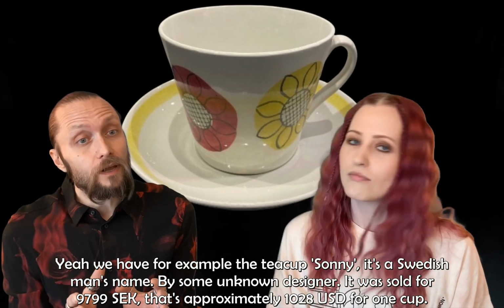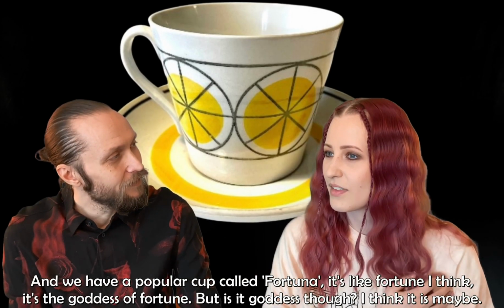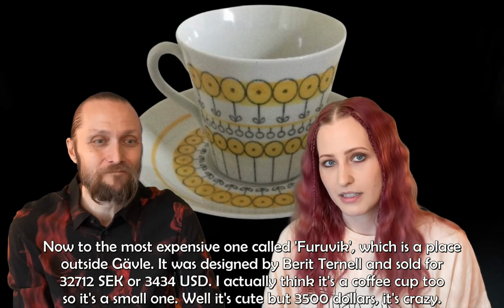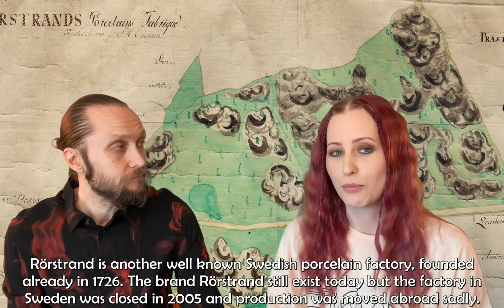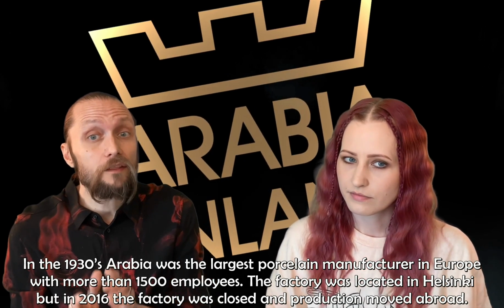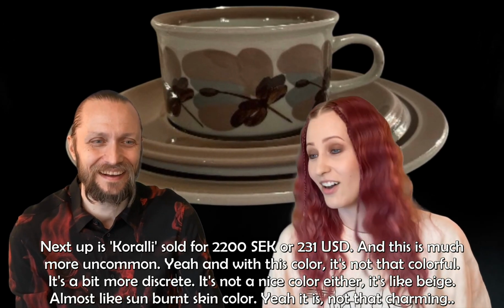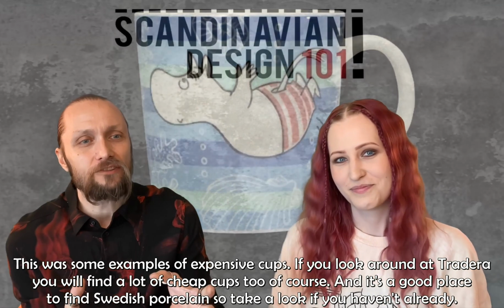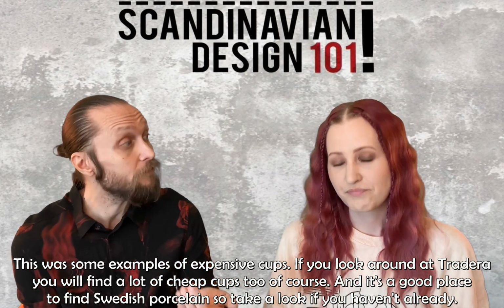Insanely expensive Swedish and Finnish cups from Gefle, Gustavsberg, Rörstrand and Arabia!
In this video we’re gonna talk about a trend we’ve spotted on the Swedish online auction site Tradera. Recently some single tea and coffee cups have been sold for very large sums of money. For long the demand for porcelain by well known designers has been high, but always the same patterns, for example Berså, Zebra or Picknick. They were expensive, but not nearly as expensive as the ones we’re gonna show you now.

The cups seen in this video are produced by Gefle Porslinsfabrik, Gustavsberg, Rörstrand and Arabia (Not least the Moomin mugs).